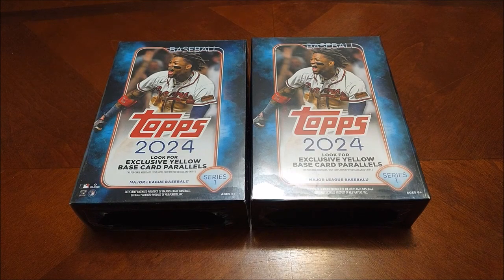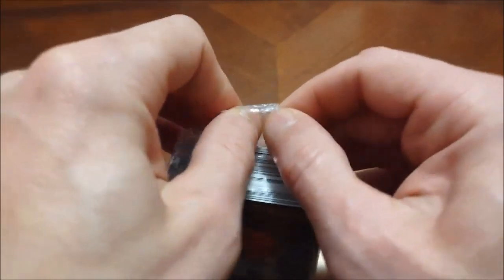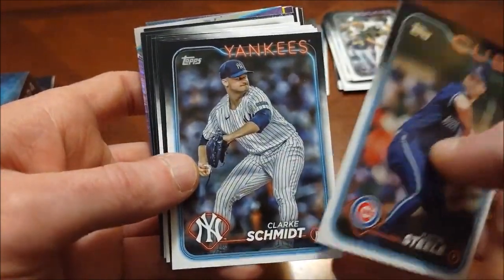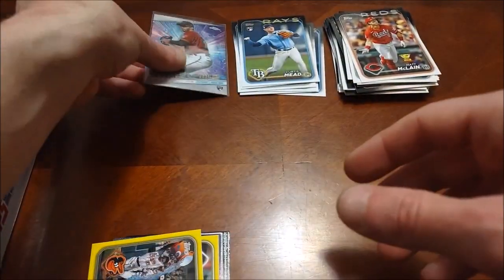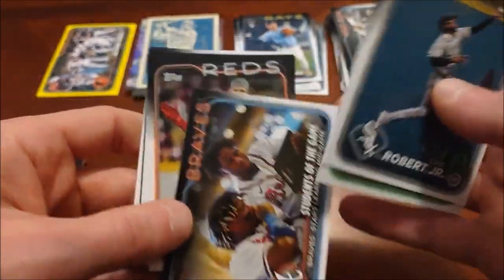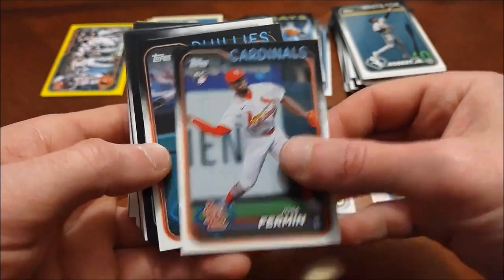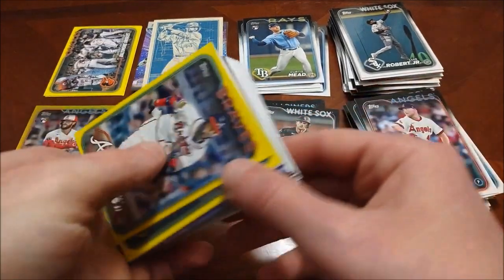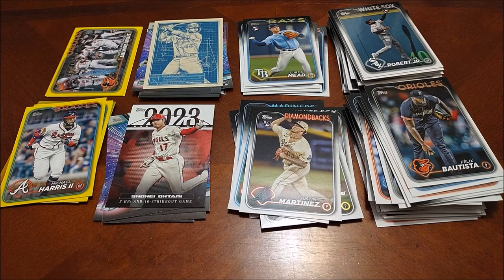I Love This Design! 2024 Topps Series 1 Hanger Box Battle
Put the kids to bed because this design should be called "After Dark"! I think I stumbled across a Target restock because there was lots of 2024 Topps Series 1, so I had to indulge as I got my first look with a box battle!